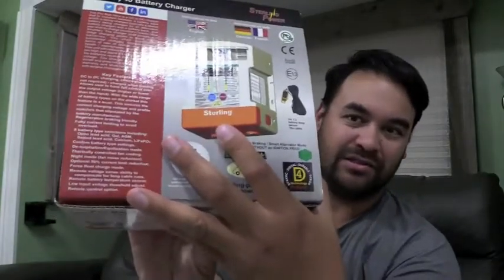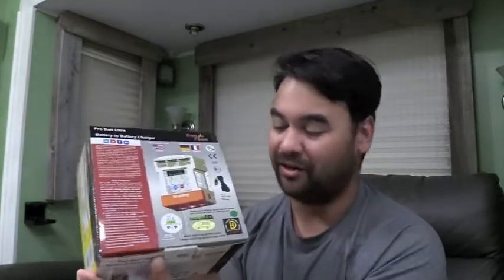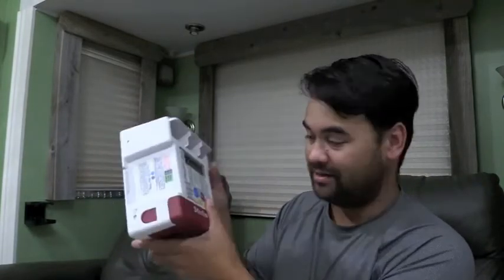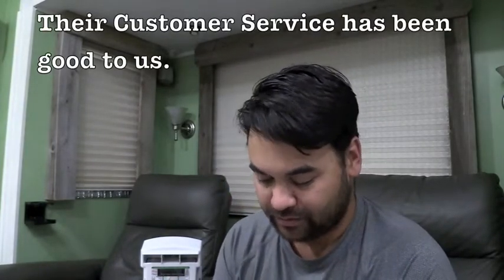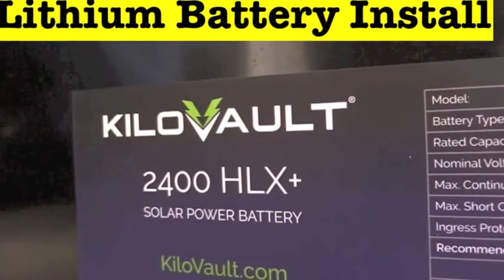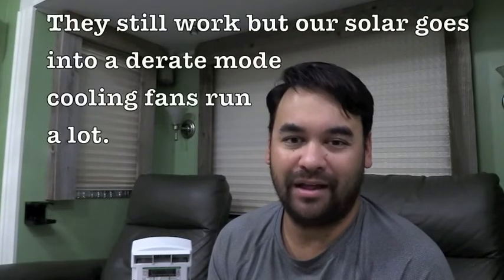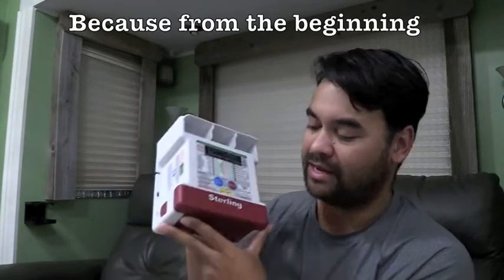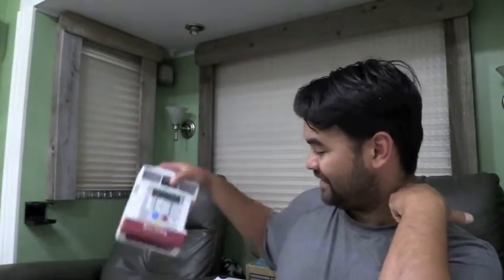Not Giving Up...Sterling Battery to Battery Charger Review (Video 120)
Ben discusses how the Sterling Battery to Battery charger failed and why he is replacing it with the updated version.